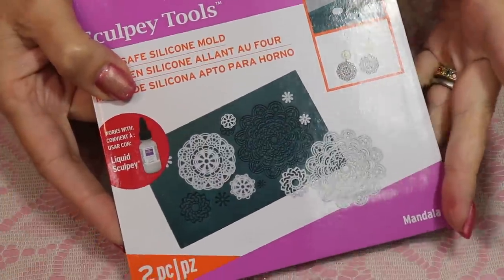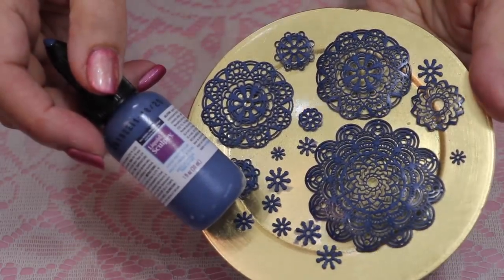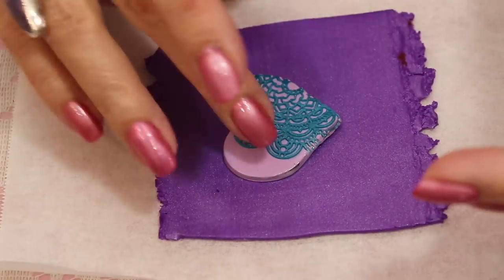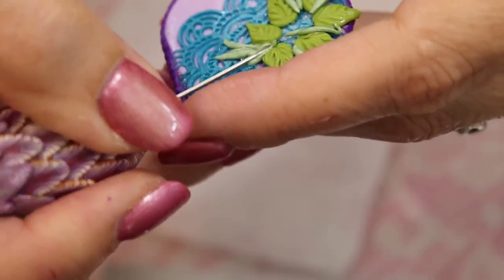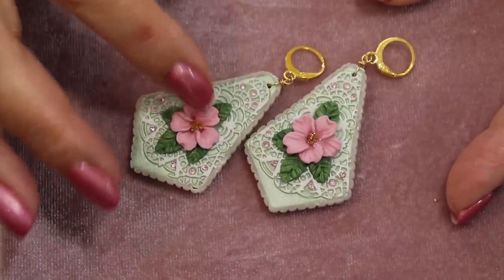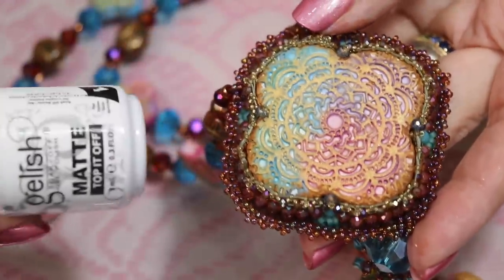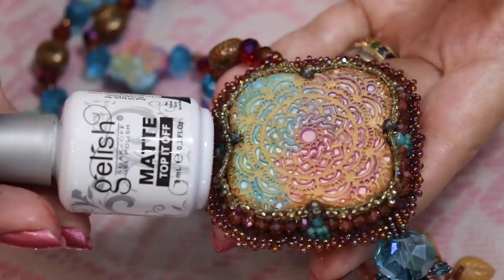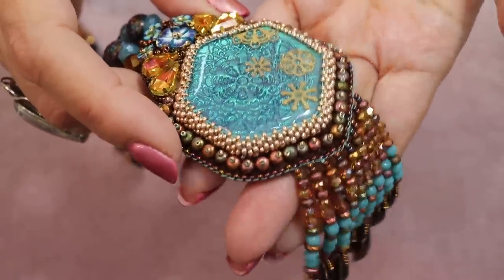Sculpey Lace Mold and What Can You Do With It ? So many ideas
these lace molds are available at Michaels Craft Stores and thru sculpey online they are so easy to use and give a beautiful result .

I purchase all the products I use so I can give a honest and unbiased review .

http has lots of polymer supplies

jet age studio on Etsy has the mica powders I'm using

check out eBay for magnets

Because so many people ask my nail polish is Gelish tutti fruiti - available on eBay

Not all of my pieces are available  for purchase but are shared for visual inspiration .My original  designs are free to use in all your personal work for craft fairs and art shows however if you are to copy them for sale or reproduction in  videos or on the internet you need my express written permission . If you post on facebook or instagram my designs or any other artist please give them credit so other people can learn and be inspired .
  Youtube recognizes a video as a copyright of a design the same as Etsy so please be respectful of this request .

where I get my polymer clay , I use Premo it is the best for bead and jewelry   click here for a great supplier

my etsy store
I only open my Etsy store a few months of the year because videos take up so much of my time